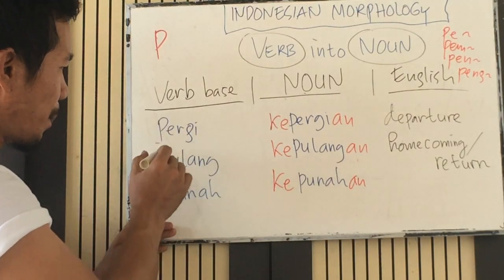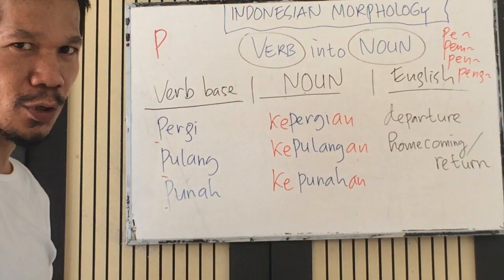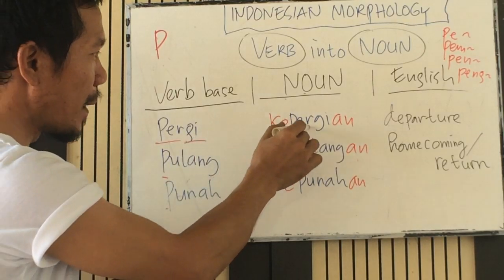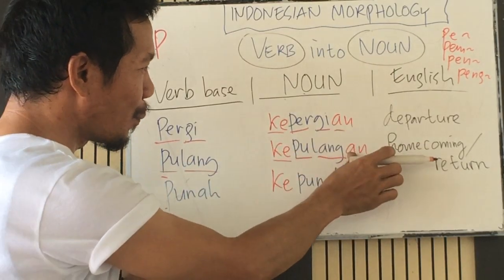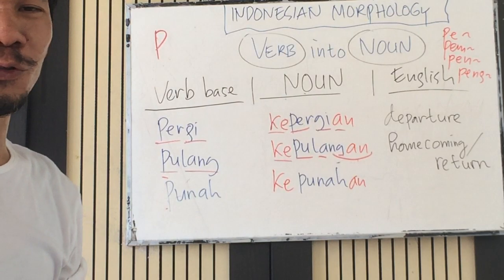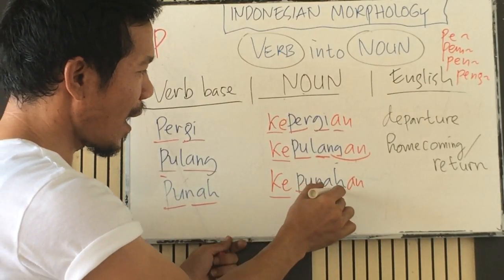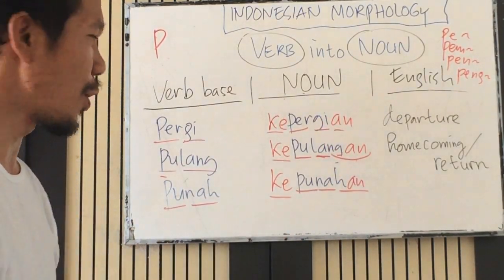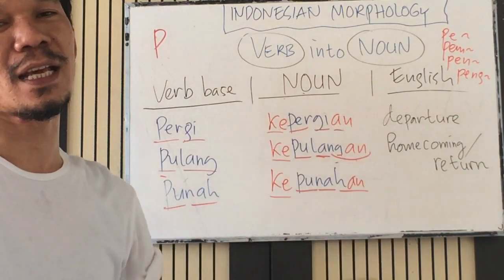MORPHOLOGY indonesianlanguage ~ VERB into NOUN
WELLCOME TO "BELAJAR BAHASA INDONESIA"
Mari Belajar Bahasa Indonesia & Bahasa Inggris. INA-ENG (Indonesia-Inggris)

Video-video berikut ini adalah untuk untuk mempelajari dua bahasa yaitu Bahasa INDONESIA & Bahasa INGGRIS.
Selamat Belajar Teman-teman Semuanya.

Salam Pendidikan Maju dan Berkarakter,